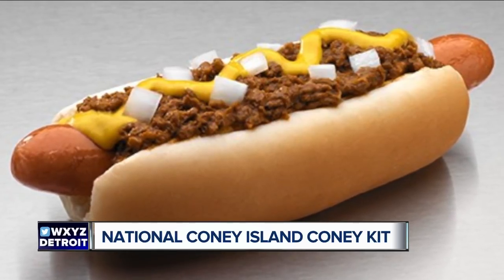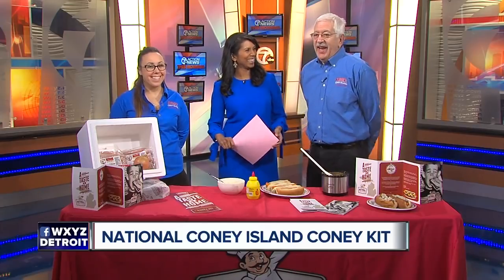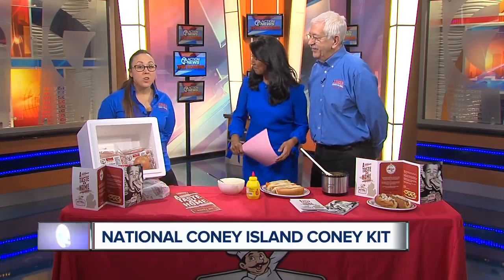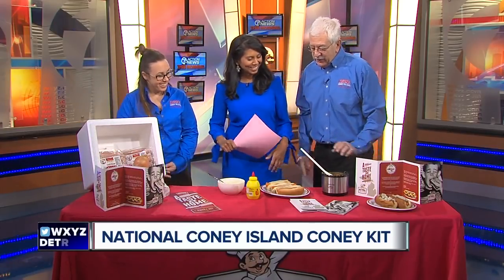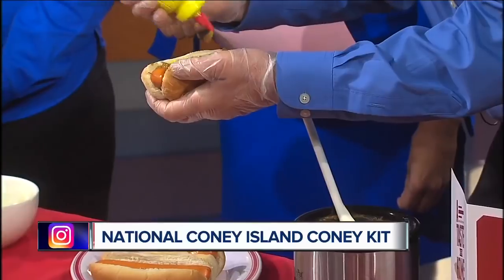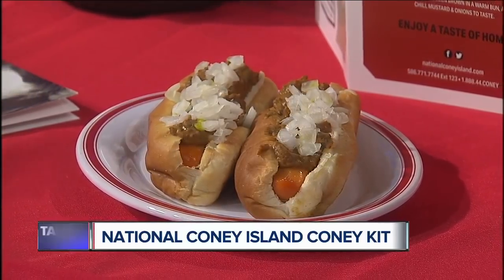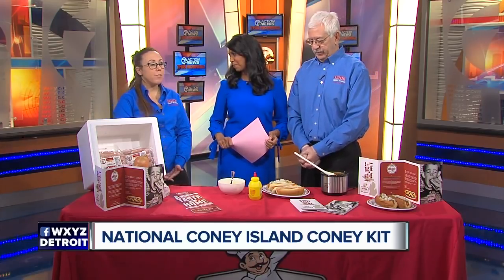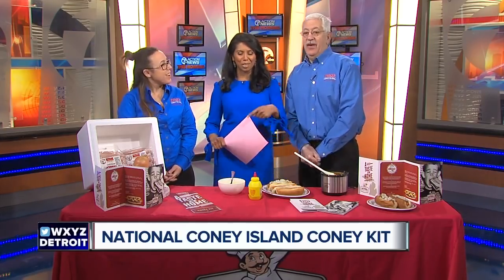National Coney Island Coney Kit